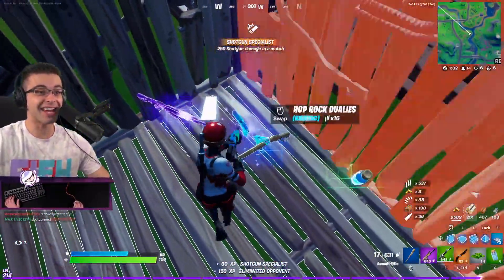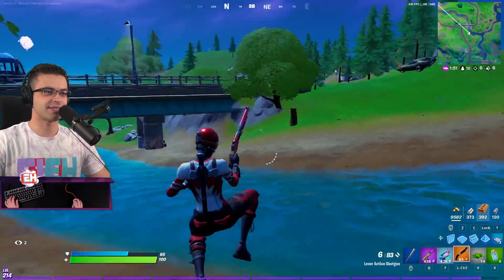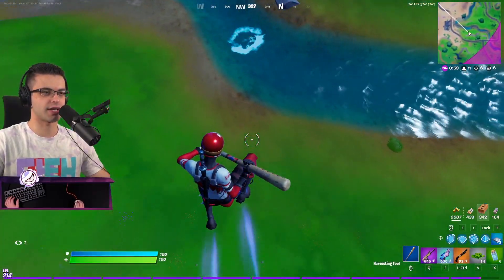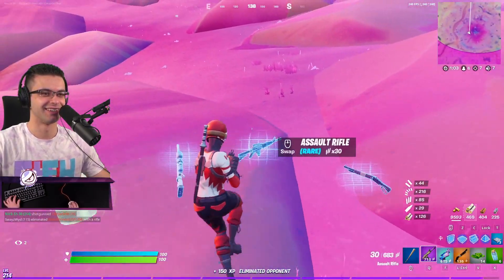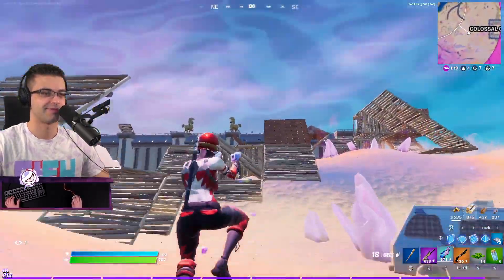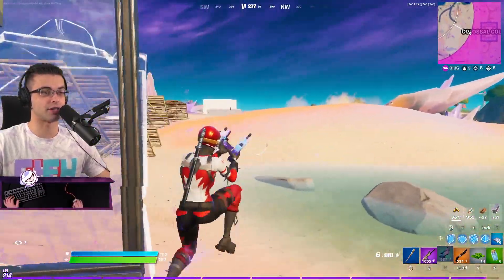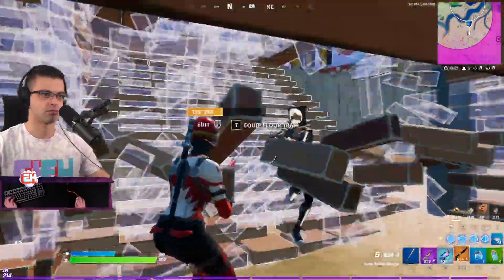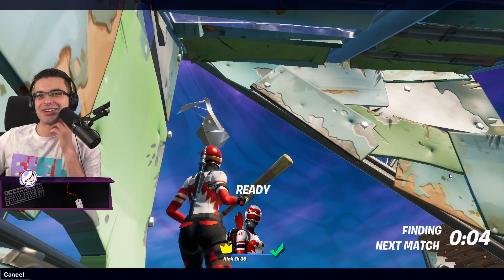NICKEH30 HYPED OVER *NEW* EXOTIC Hop Rock Dualies DUAL PISTOLS in Fortnite! - FORTNITE UPDATE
Nickeh30 uses the new Hop Rock Dualies DUAL PISTOLS in Fortnite